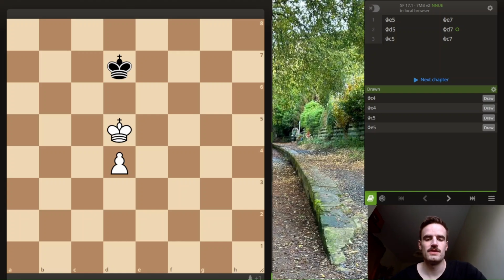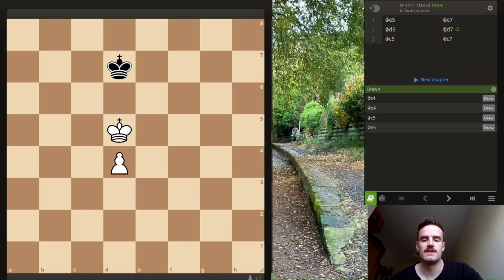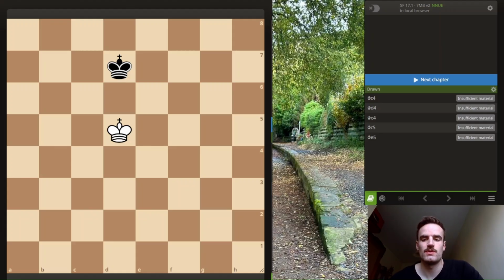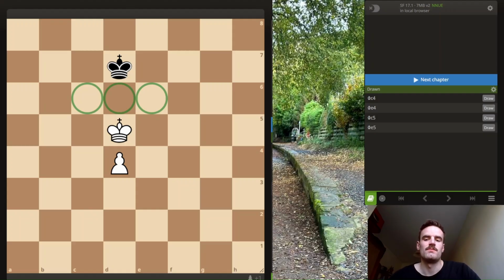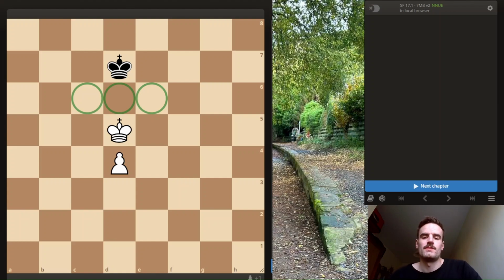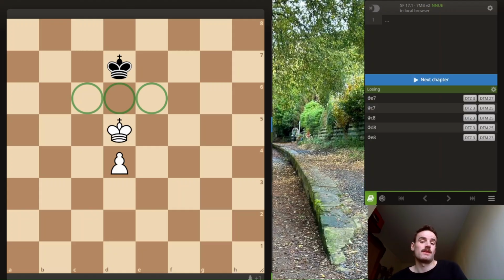Introducing Opposition - Bite Sized Dvoretsky Ep.3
Introducing techniques every chess player must master at some point. Or you could not, and lose.
The opposition is another fundamental cornerstone of pawn endgame play.